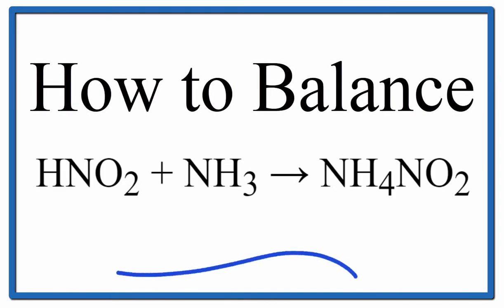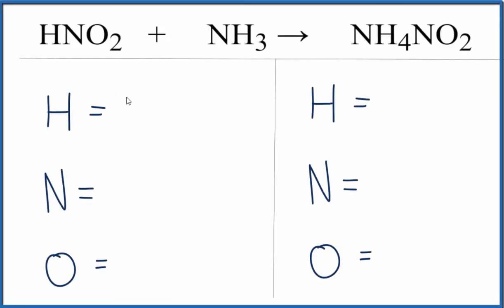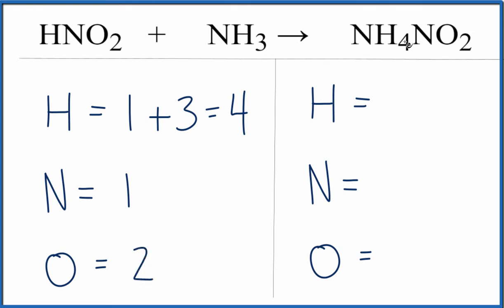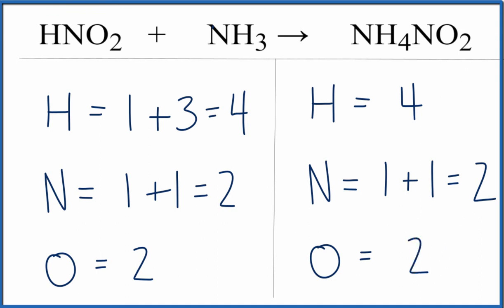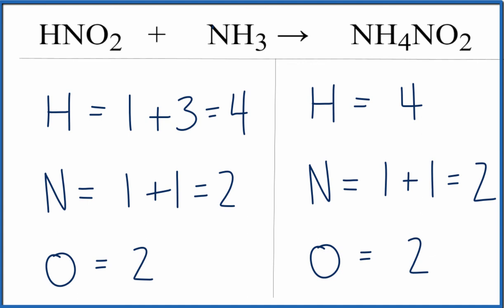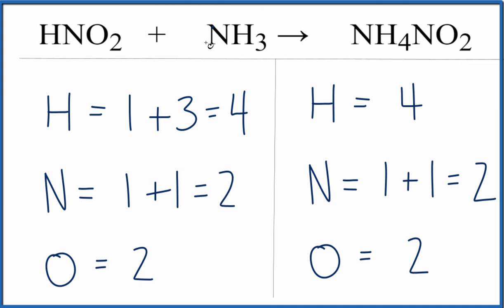How to Balance HNO2 + NH3 = NH4NO2 (nitrious acid and ammonia)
In this video we'll balance the equation HNO2 + NH3 = NH4NO2 and provide the correct coefficients for each compound.

To balance HNO2 + NH3 = NH4NO2 you'll need to be sure to count all of atoms on each side of the chemical equation.